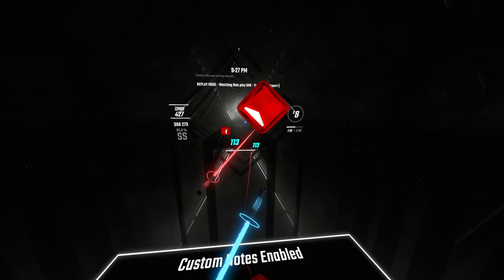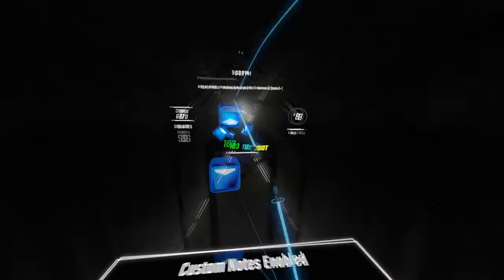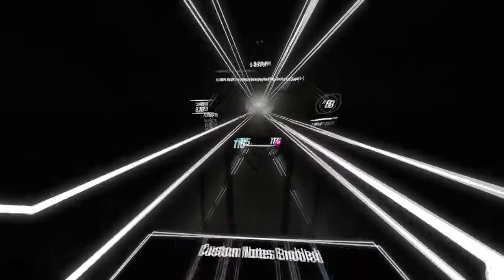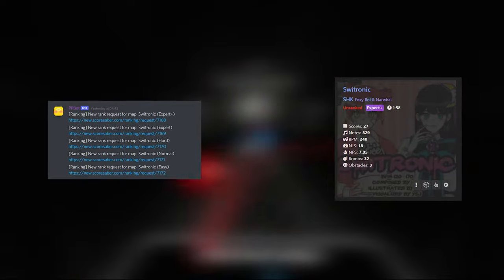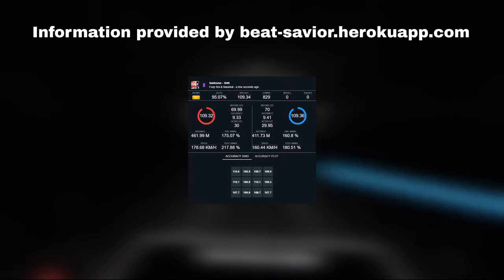WILL THIS BE THE HARDEST TECH MAP? SWITRONIC BY FOXI BOI | FC!!!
Insane score.

Headset: Rift S
(i brought another, addictions bad, thanks umby grr)